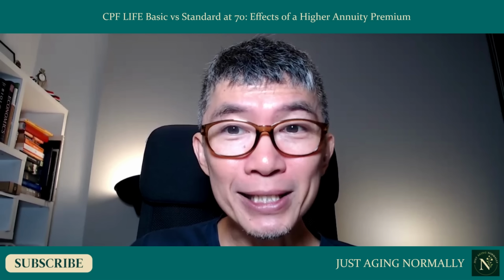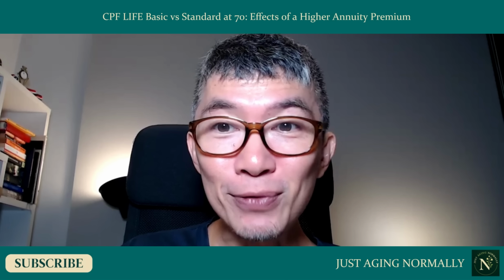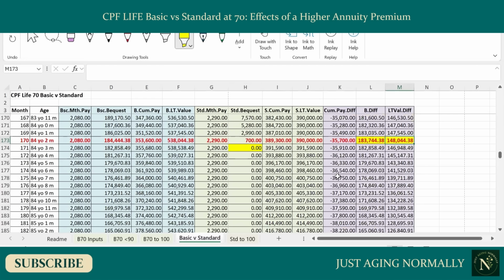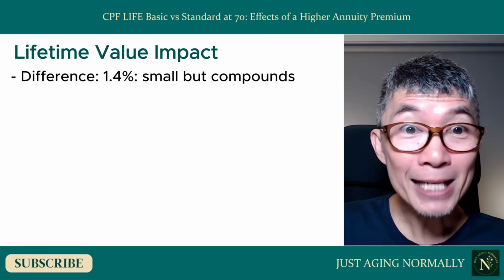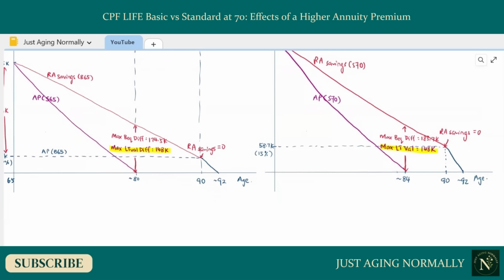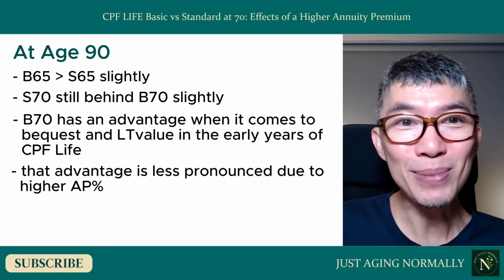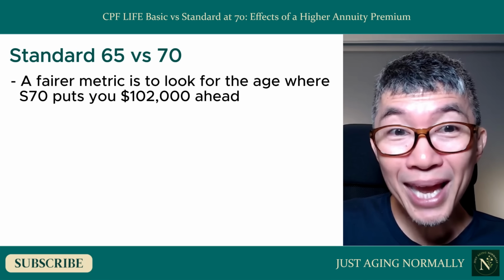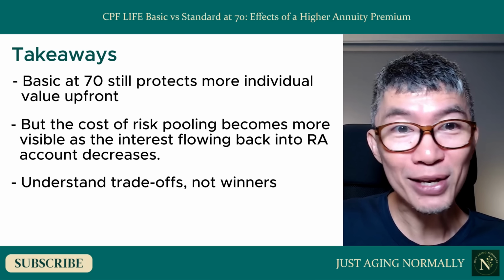CPF LIFE 70 Basic vs Standard: Effects of a Higher Annuity Premium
What really changes when you delay CPF LIFE payouts from 65 to 70?

Most people assume it’s just about getting a higher monthly payout.

But under the hood, something more subtle — and more important — changes: the Annuity Premium percentage.

In this video, I compare CPF LIFE Basic vs Standard, both starting at age 70, using the 2025 Full Retirement Sum and extending the model all the way to age 100.

We look at:
- How a higher annuity premium alters the mechanics of the Basic plan
- Why Standard’s lifetime value eventually overtakes Basic — and when
- How bequest behaviour changes when more money flows into the common pool
- Why small percentage differences compound into meaningful lifetime gaps

You’ll also see why:
- Delaying payouts increasingly favours the Standard plan in the long run
- The Basic plan’s early advantage becomes less pronounced at age 70
- Looking only at “cumulative payout” can be misleading without context

This series isn’t about picking winners.
It’s about understanding what you’re giving up, what you’re buying, and how CPF LIFE’s trade-offs shift with timing and structure.